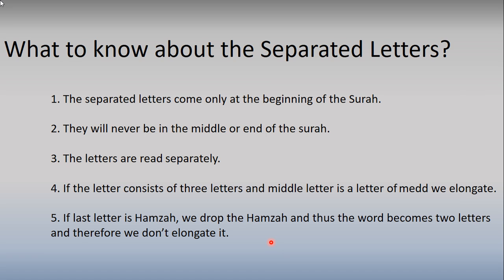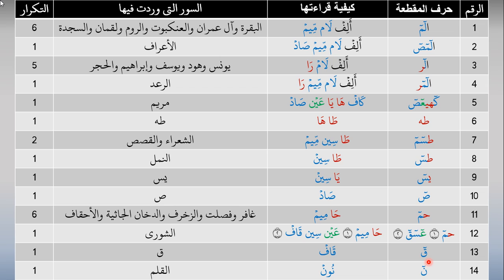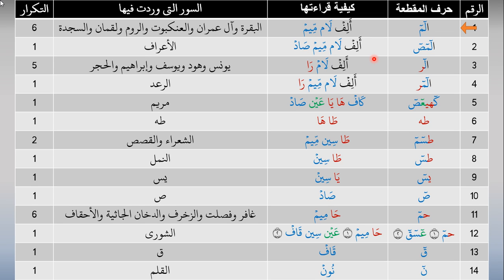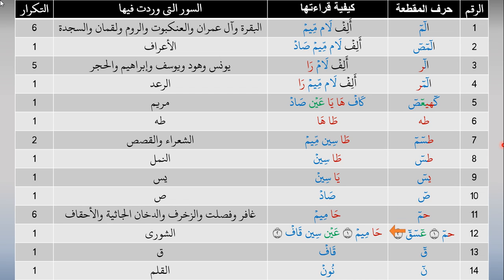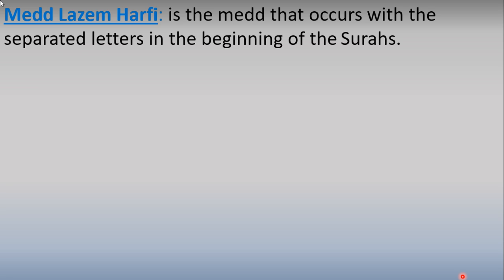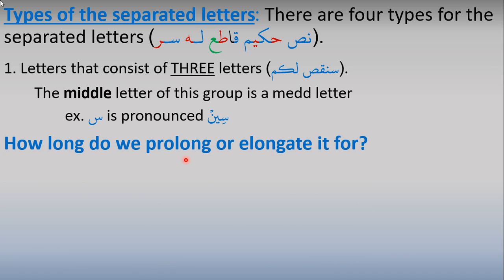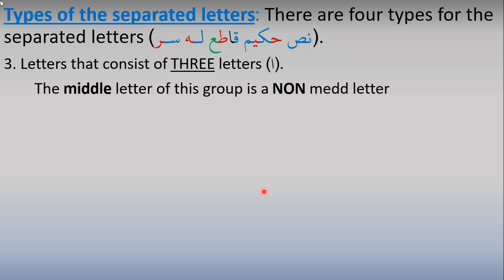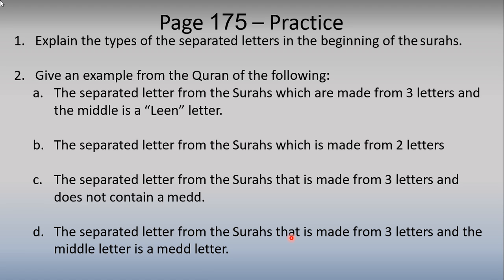Level E - Quran Lesson 26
The opening letters in the quran which are also called the حروف المقطعة